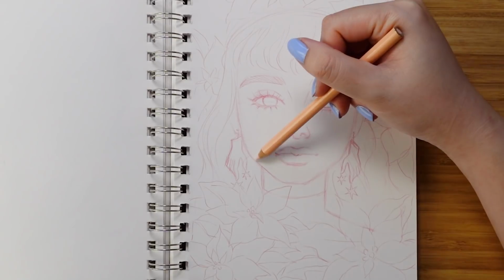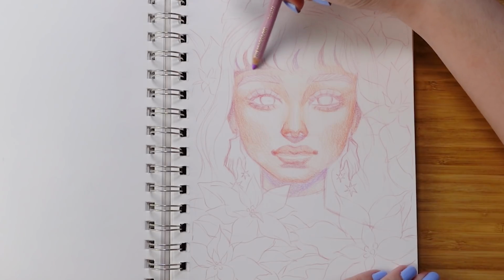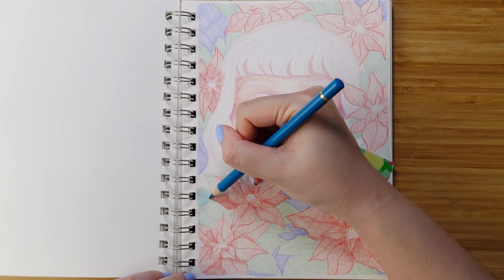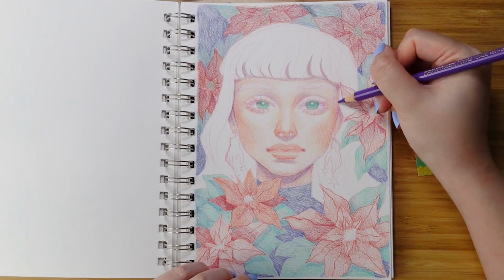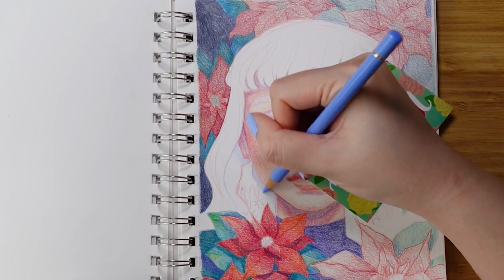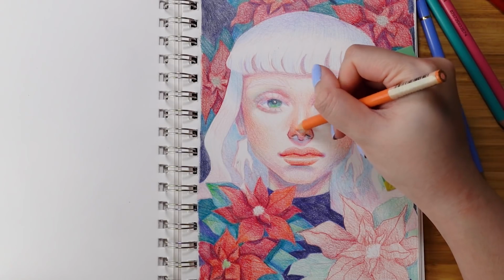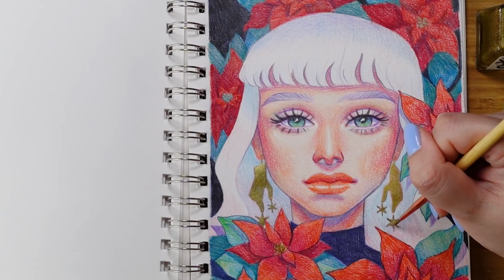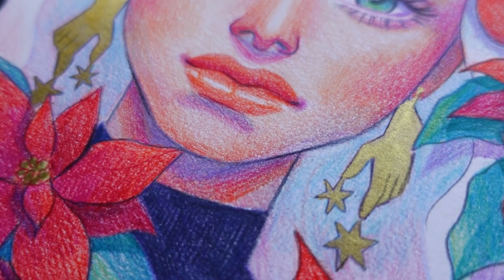MY COLOURED PENCIL PROCESS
✦ ART SUPPLIES ✦
✰ I typically purchase the majority of my supplies from local art supply stores which I highly encourage, if you can, otherwise here’s some links:
Prismacolor Col-Erase Coloured Pencil
Prismacolor Premier Coloured Pencils
Faber-Castell Polychromos Coloured Pencils
Fine White Posca Paint Marker
Winsor & Newton Gold Ink
Strathmore Mixed Media Sketchbook

✦ VIDEO EQUIPMENT✦
✰ Videos up til October 30 were filmed on my iPhone XR
Sony ZV-1 to film